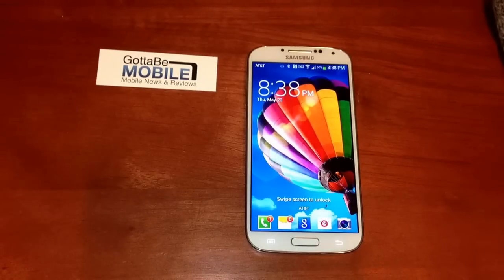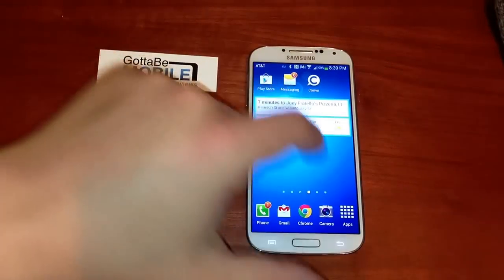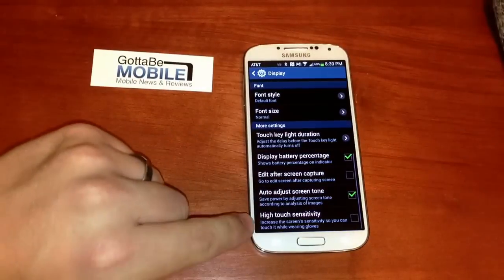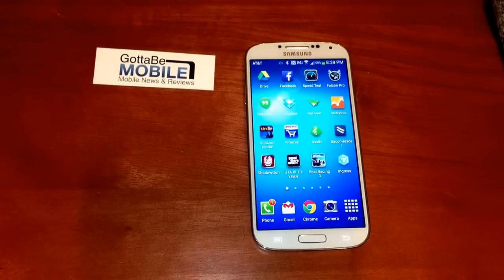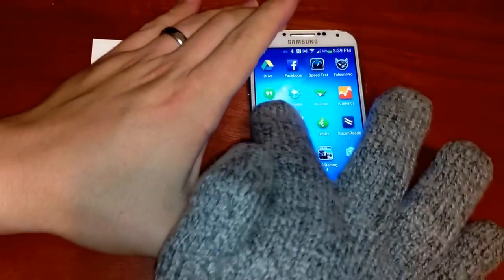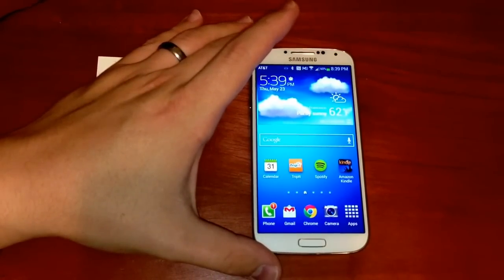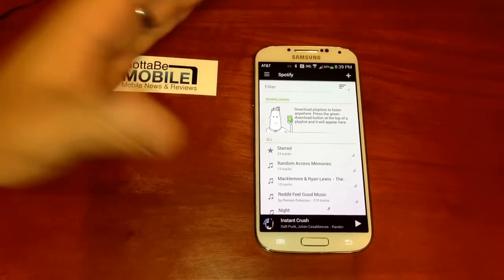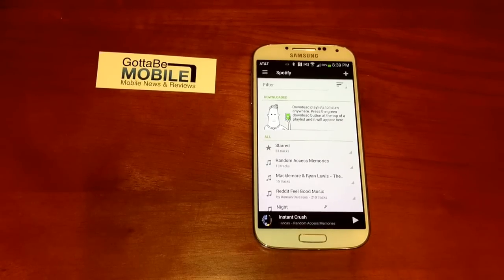How to Use the Samsung Galaxy S4 with Gloves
via YouTube Capture More Check out the rest of these hard to find and hidden Samsung Galaxy S4 features.